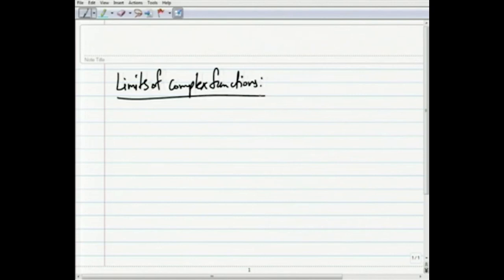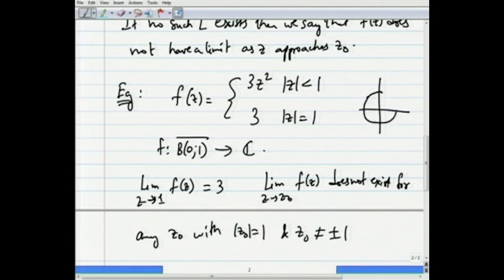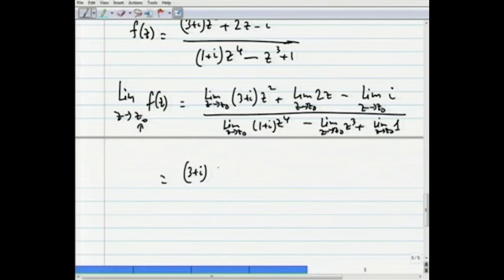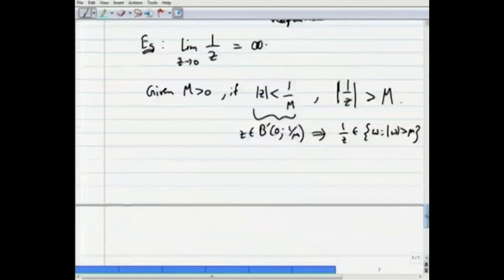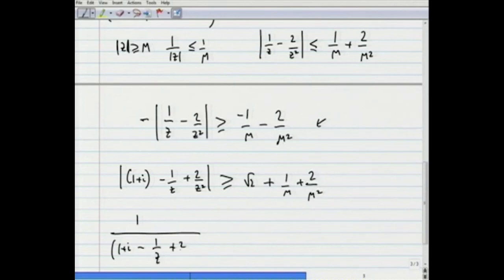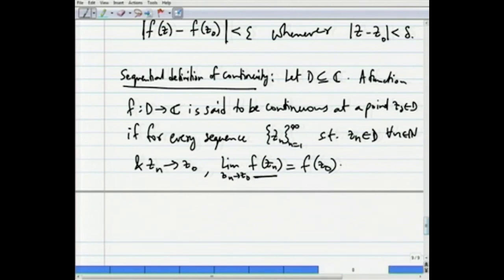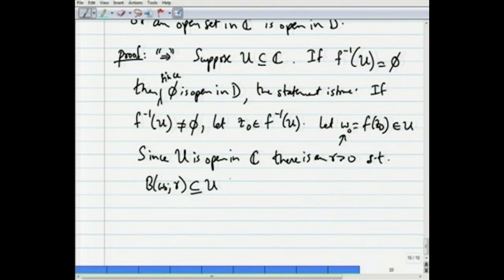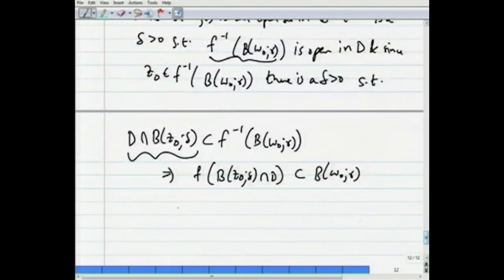Properties of Mobius Transformations Part I